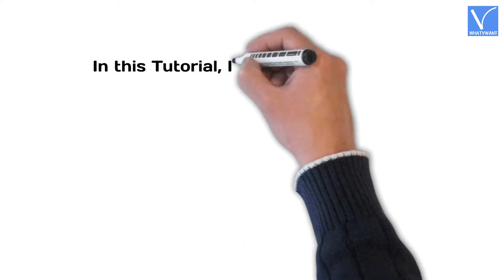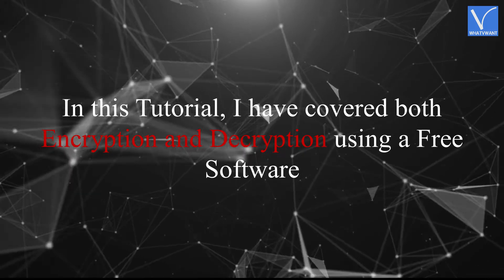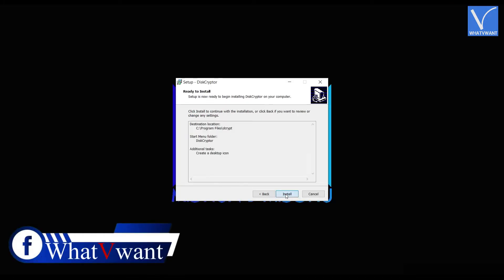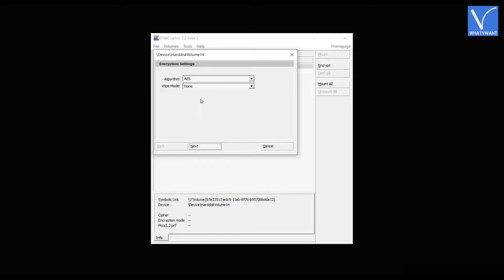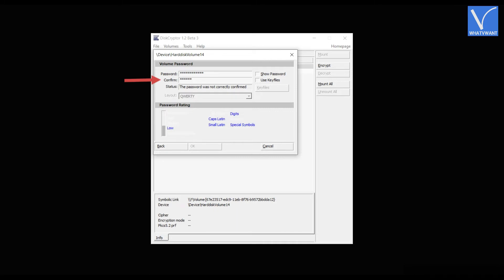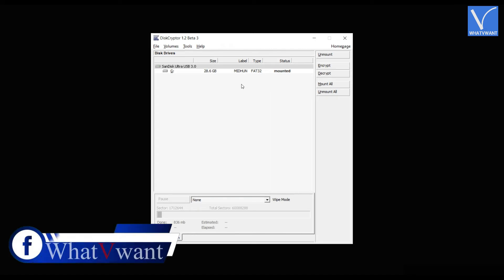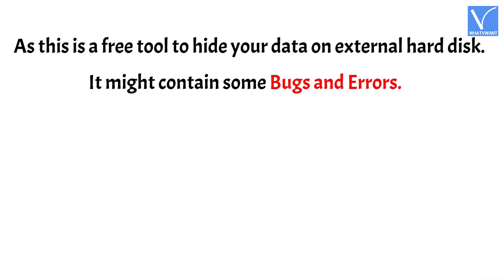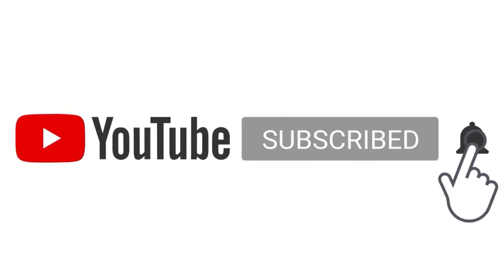Best Way to Hide Files on USB/External Hard Disk for Free [Exposed]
This Tutorial will guide you through the best way to hide files on a USB/External Hard disk for free. We Strongly recommend using Premium Software like Nord Locker and Iobit Protected Folder for a better experience.
0:00 - Introduction
0:30 - Topics covered
0:38 - Download the DiskCryptor Software
0:58 - Launch the Application
1:08 - How To Encrypt
2:02 - How To Decrypt
2:28 - Final Words